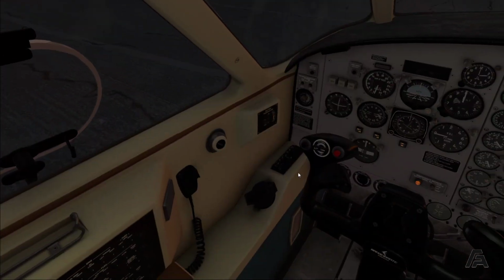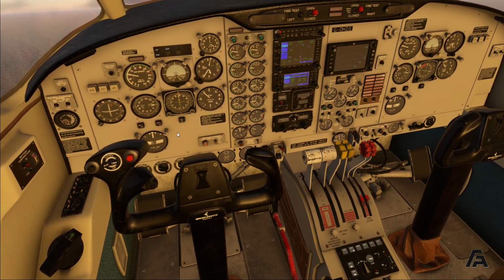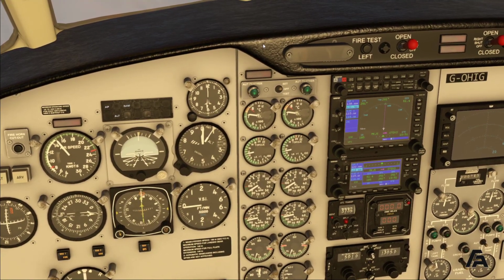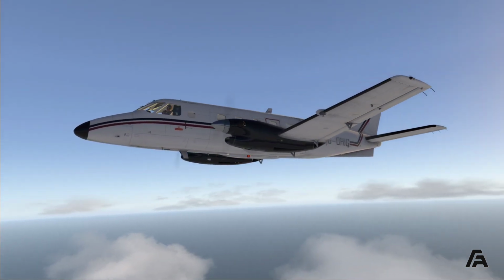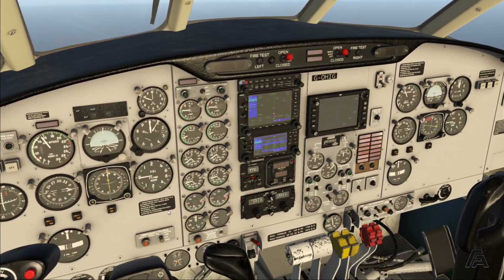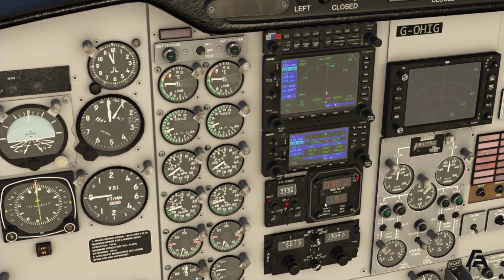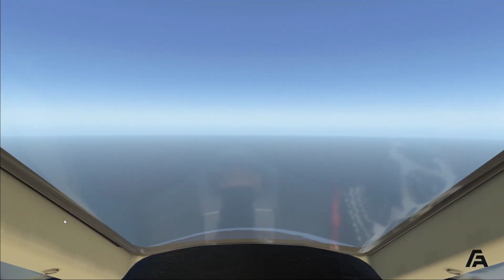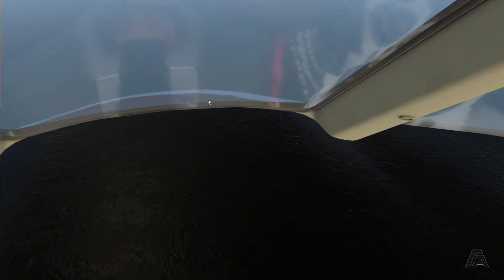Failure Friday: Embraer 110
Sangster, Jamaica to Grand Cayman in the Dreamfoil Labs, Embraer 110 for Failure Friday.
Takeoff: 15:10
Landing: 1:25:28
Replays: 1:34:55